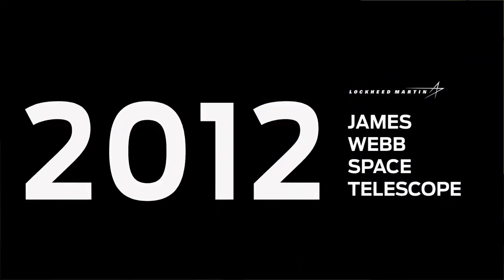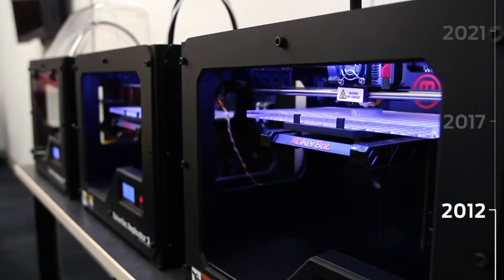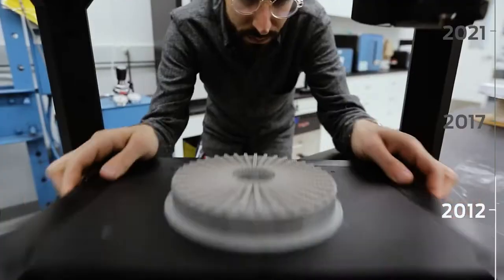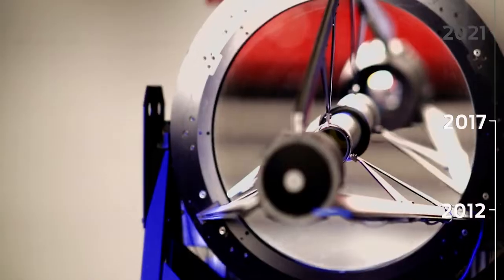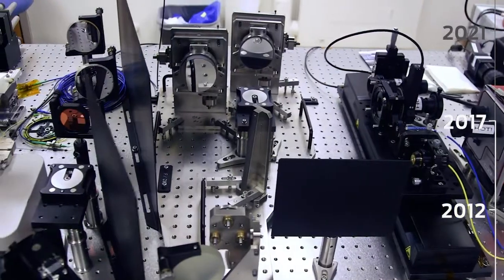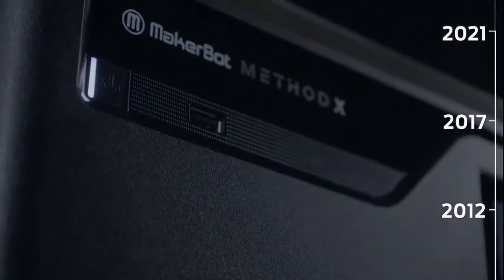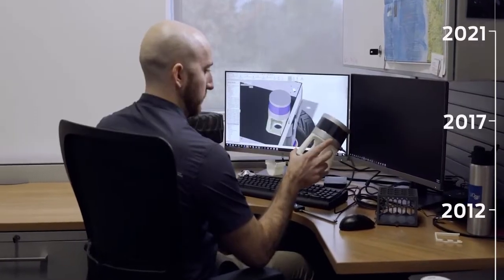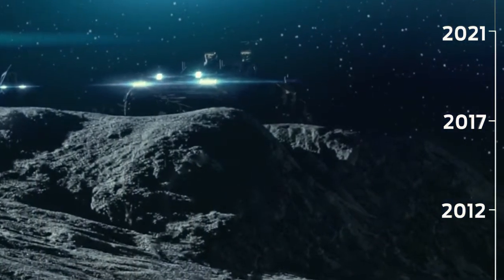[메이커봇 3D프린터] 세계 최고의 군사 기술 회사 록히드 마틴의 항공우주 혁신의 10년 - James Webb Space Telescope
록히드 마틴(Lockheed Martin)은 세계 최고의 군사 기술 회사로 항공우주기술 부문이 주력 사업입니다.
이 회사는 항공우주 역사의 한 획을 그은 제임스 웹 우주 만원경 제작에 협력하였습니다. 그 과정에서 메이커봇 3D 프린터가 활용되었습니다!